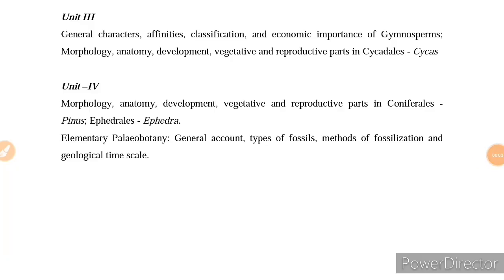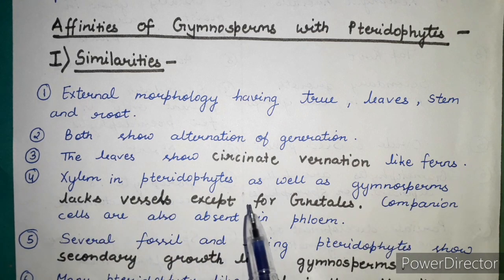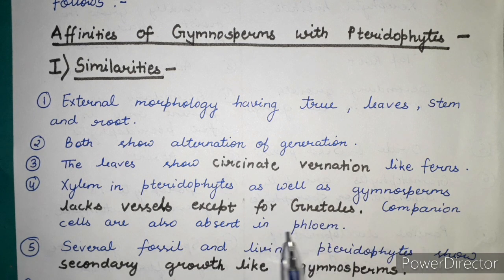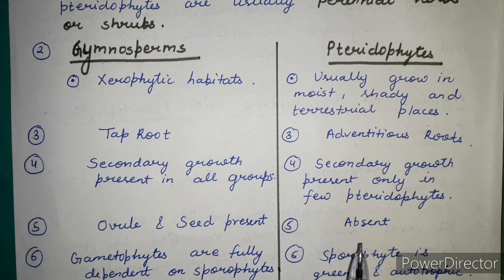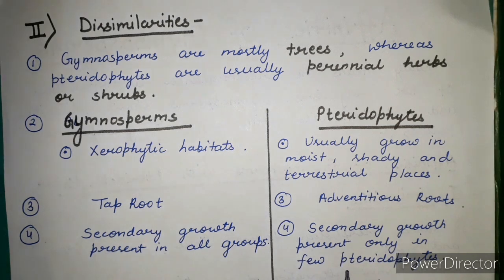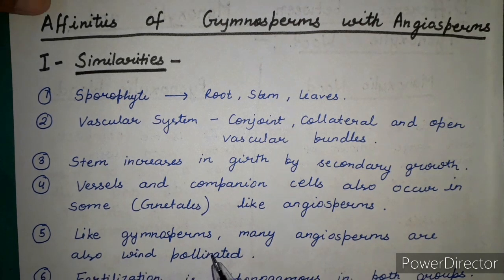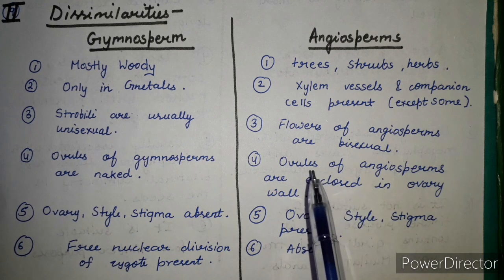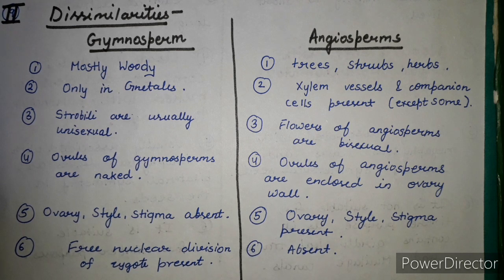Affinities of Gymnosperms | For B.Sc. and M.Sc. | GYMNOSPERMS LECTURE NO - 03 | ALL ABOUT BIOLOGY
ALL ABOUT BIOLOGY - Hello Everyone , this video is about the affinities of gymnosperms . It includes affinities of gymnosperms with pteridophytes and affinities of gymnosperms with angiosperms.
General Characteristics of gymnosperms
 (in hindi ) -